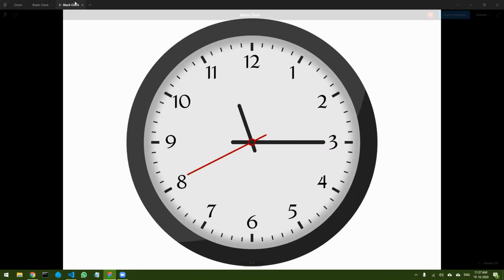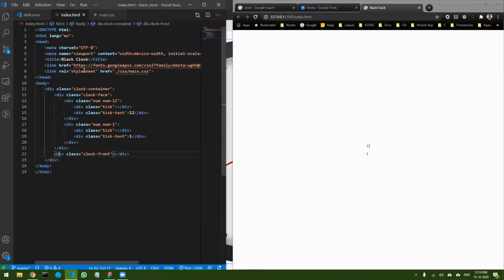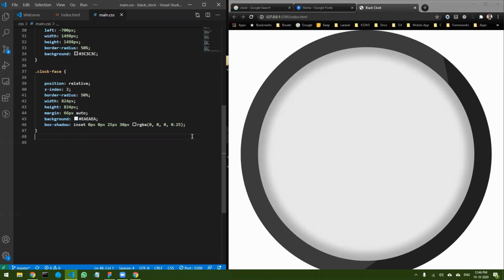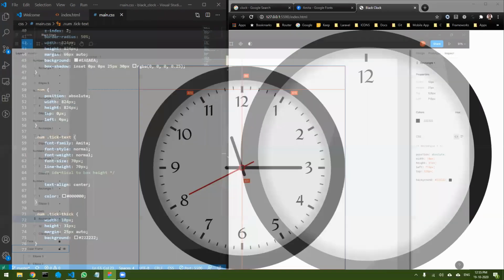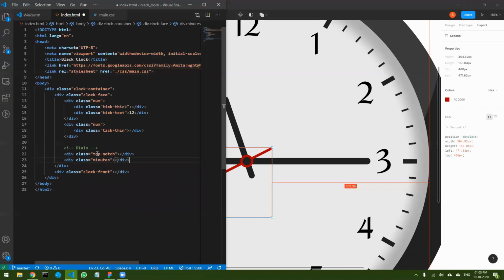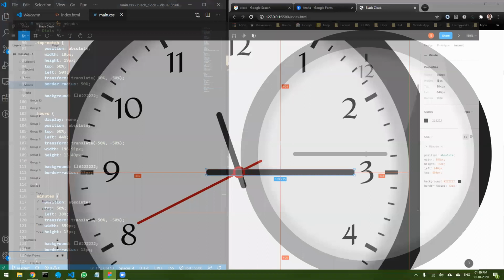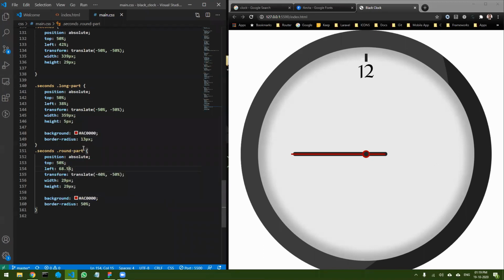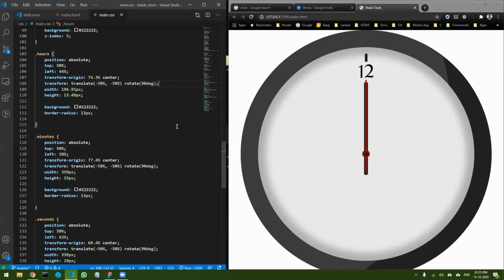Start to Finish Analog Javascript Clock - Figma Design to HTML/CSS - Part 2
Complete design process of a Analog Clock from start to finish. Begin with Figma UI, followed by HTML/CSS design and then make it work using javascript.